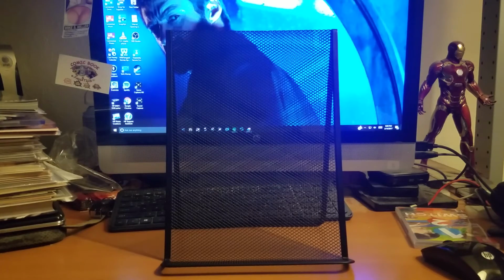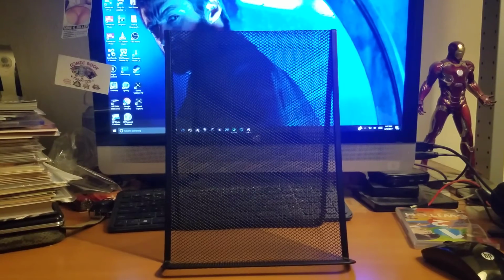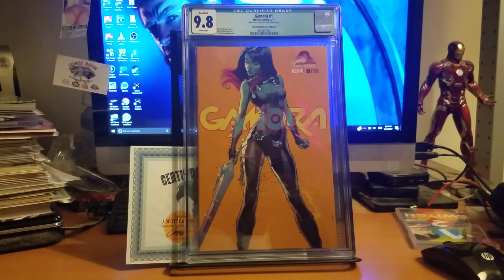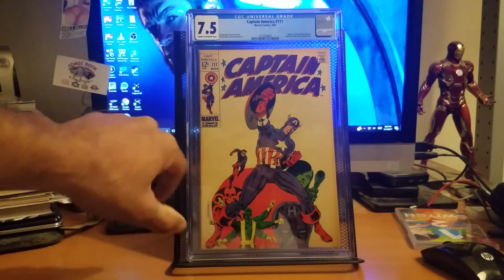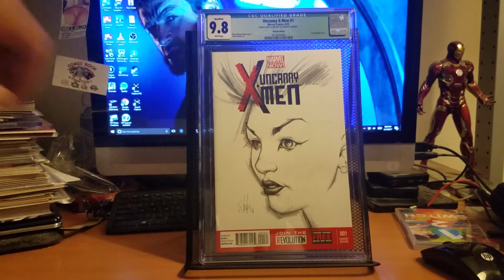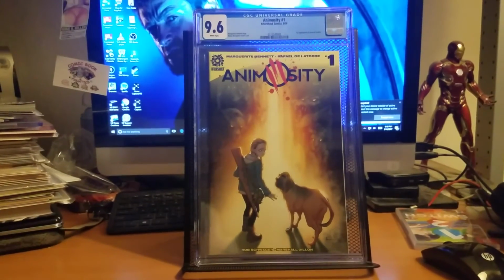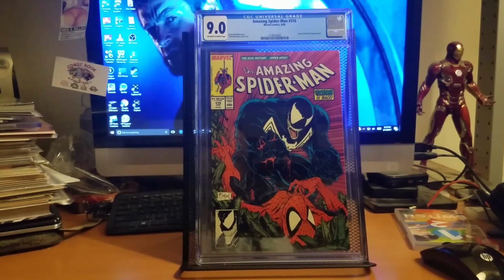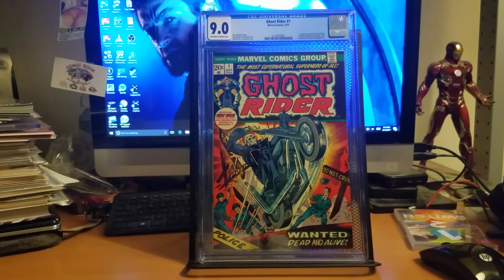GOING GREEN! (...label.)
Latest set of slabs. Enjoy!